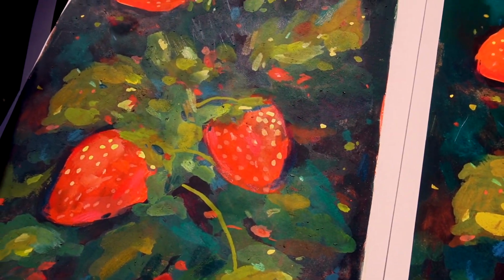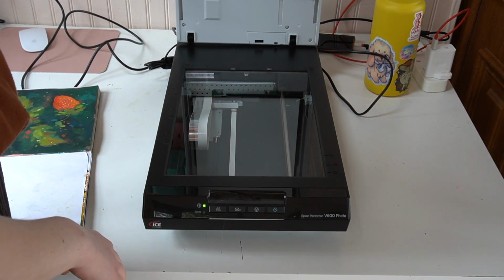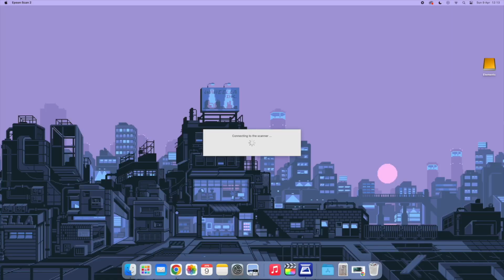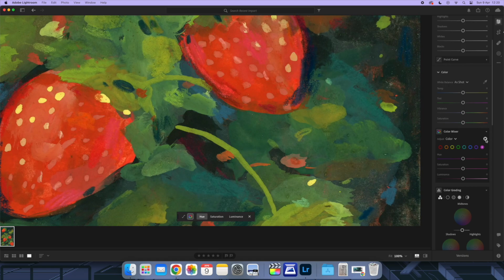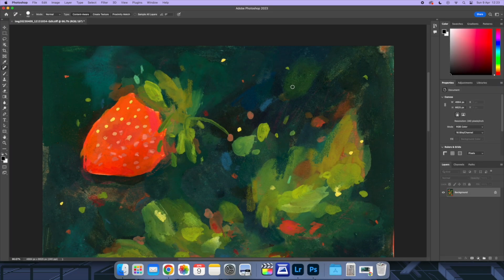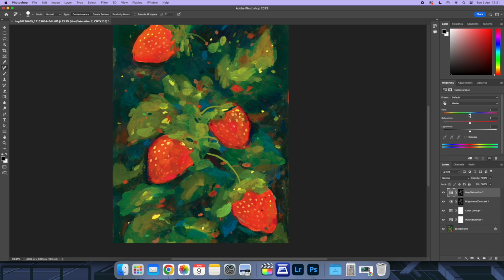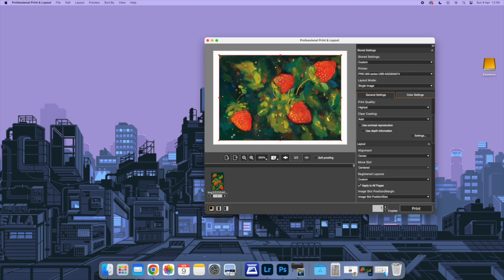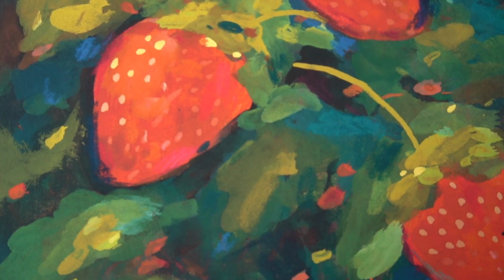How I Make Art Prints from Home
I hope you found this useful - I really struggled with figuring out prints when I started out so I hope this gave you a little insight! Links to everything I mentioned are down below!

And if you want to get a hold of this cute print check out my Patreon linked below & sign up to 'Darling Deer' tier or above before the end of April to get a hold of one!